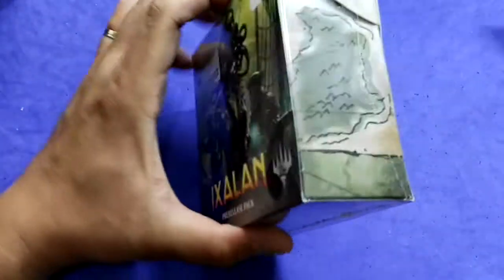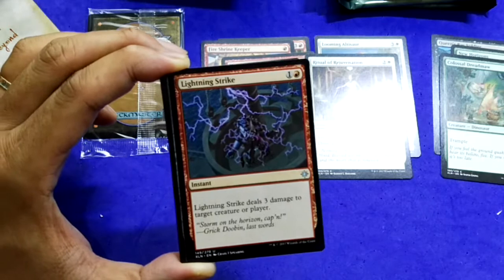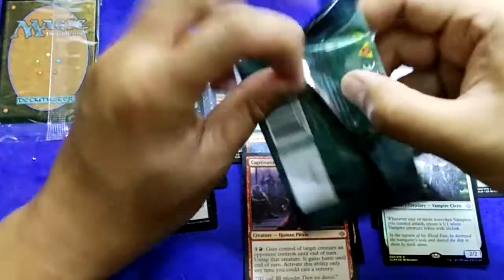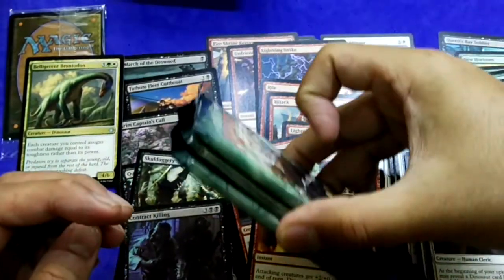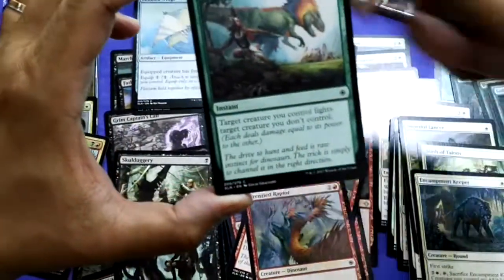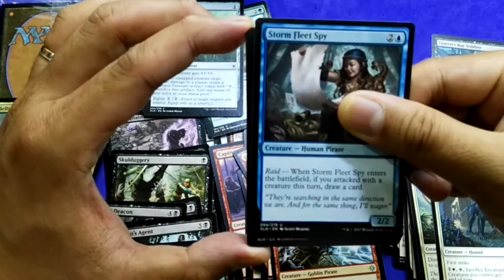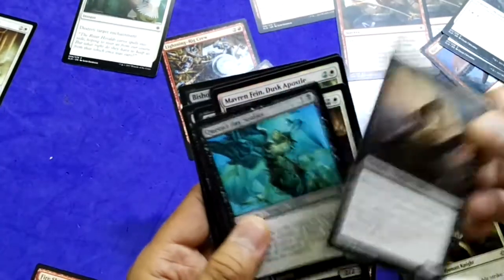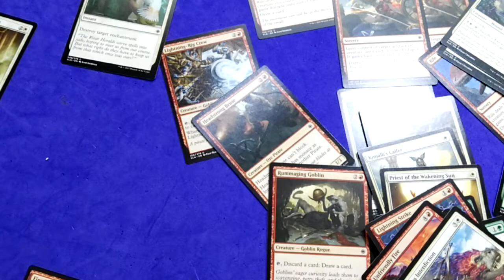MTG: Ixalan ( MTGXLN ) Prerelease Kit #2 Opening & Deck Construction !! Nice pulls !!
Today I open Ixalan ( MTGXLN ) prerelease kit #2 Opening & Deck Construction !! Nice pulls !!